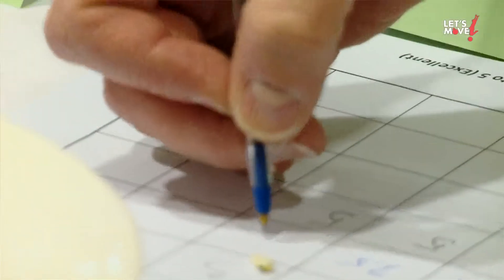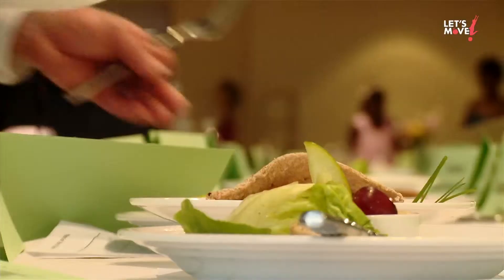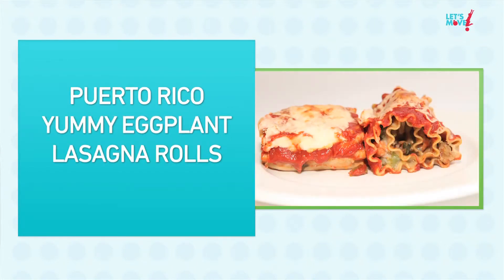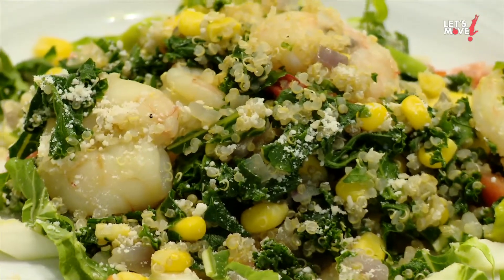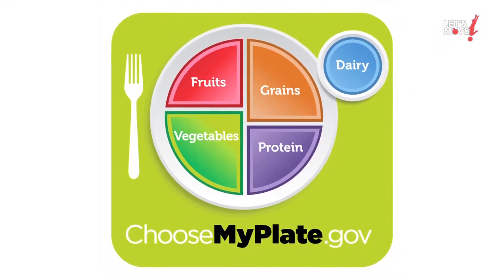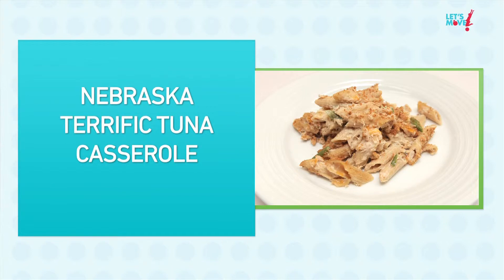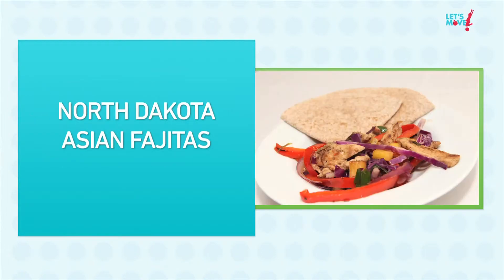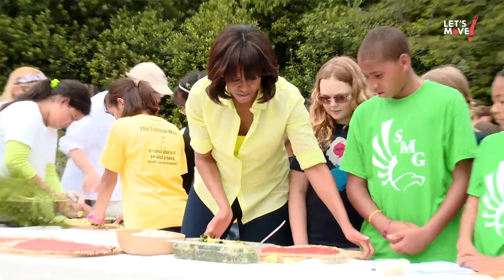Behind the Scenes at the Judging of the Healthy Lunchtime Challenge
Go behind the scenes of the Healthy Lunchtime Challenge Judging as decisions are made, and a winner is picked from every state and territory to earn a trip to the White House for a spot in the second-ever Kids State Dinner.